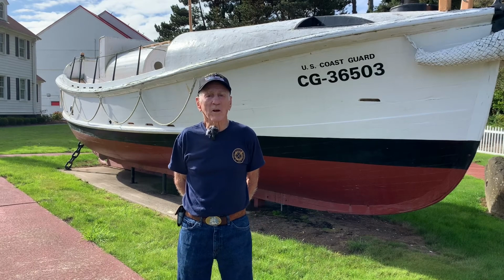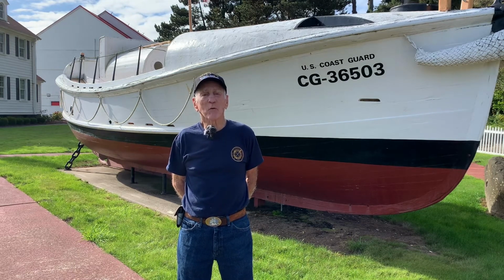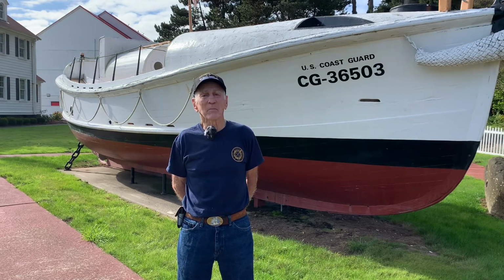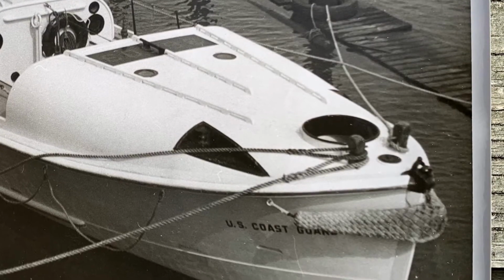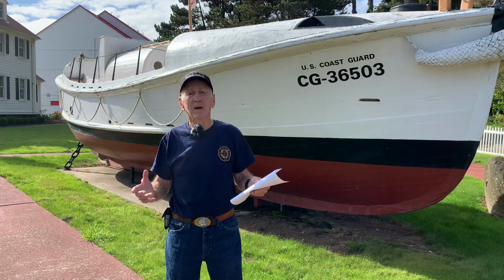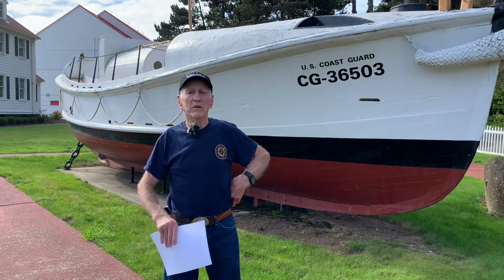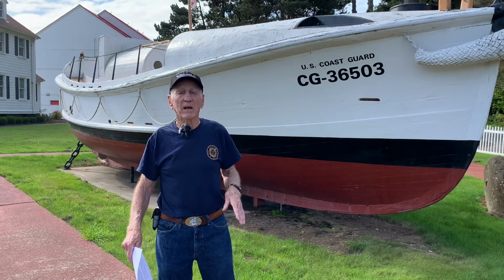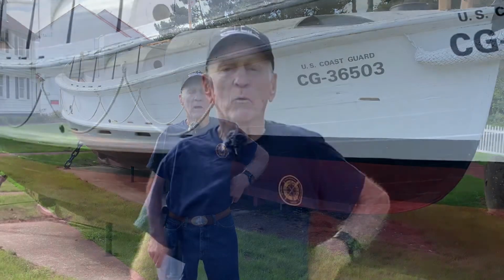Joe Novello Presents: Master Chief Tom McAdams Remembers the 36 Foot Motor Lifeboat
In this episode Master Chief McAdams describes the Coast Guard 36 foot motor lifeboat and what it was like to operate one. He reads a poem he wrote to sum up his feelings and memories of those voyages.